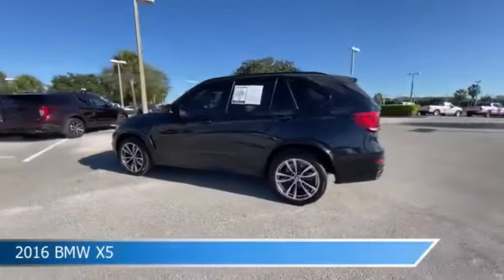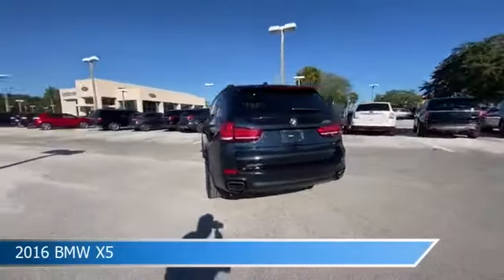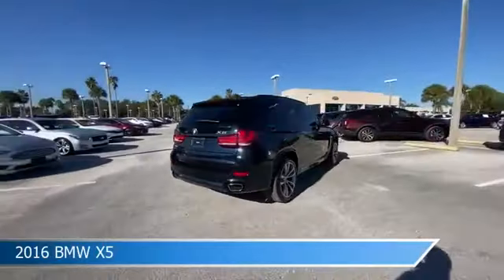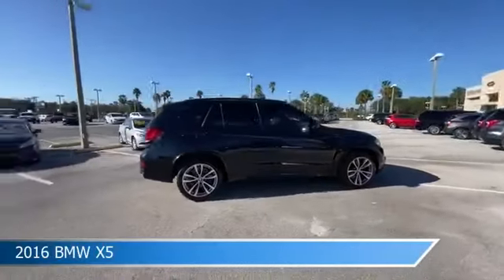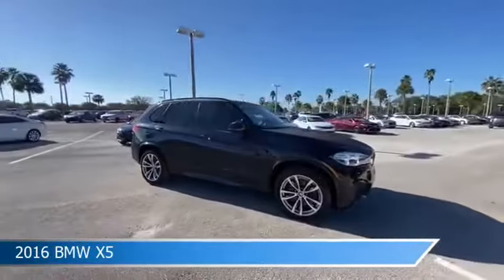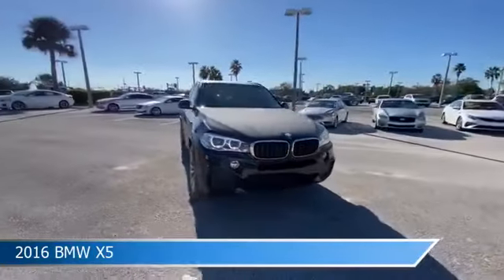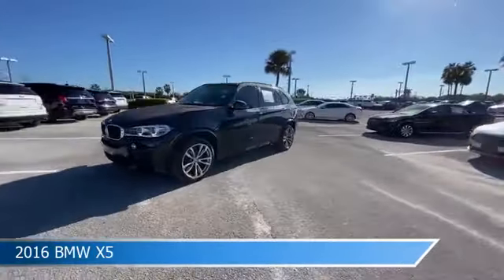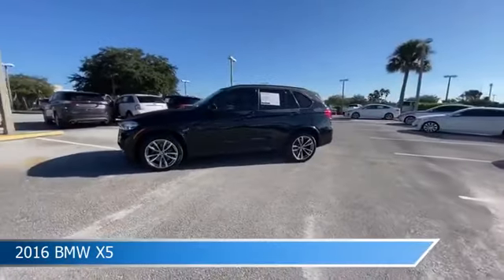2016 BMW X5 K546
2016 BMW X5 K546